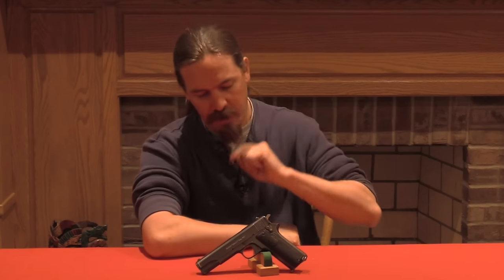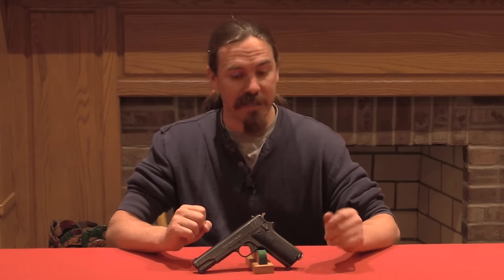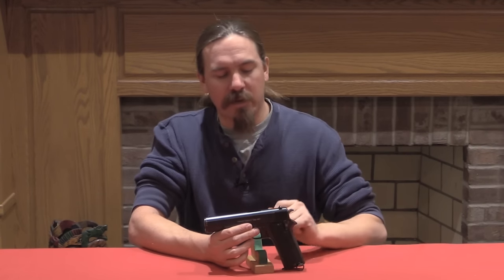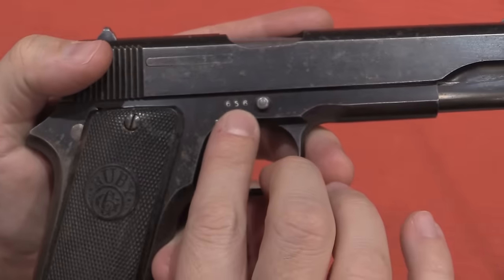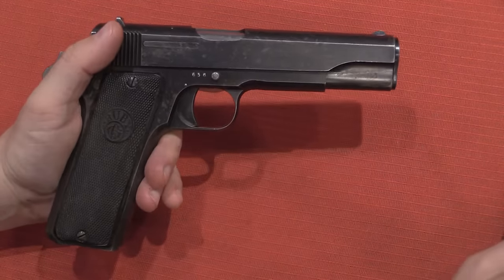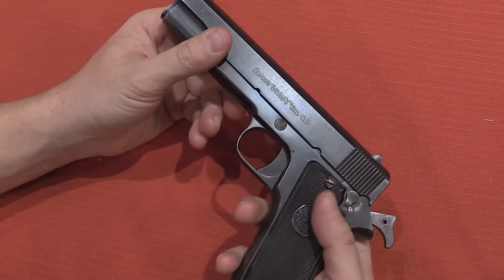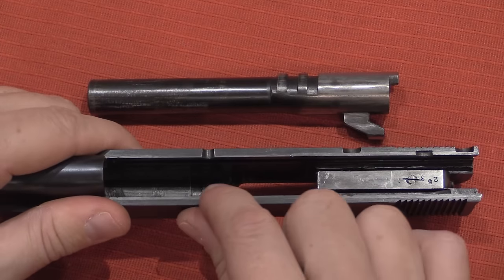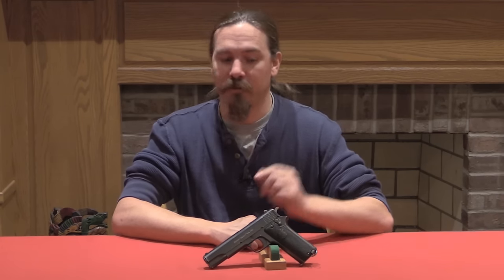Early 45 ACP Ruby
The Spanish company Gabilondo y Urresti, later to become known as Llama, introduced this locked-breech .45 ACP copy of the Colt 1911 in 1924. It was not a slavish copy, however, and introduced a captive recoil spring which would be the inspiration for that feature in the Polish Vis-35 and many later pistols.

By 1927, fewer than a thousand has sold, and it was decided that a new very that was a closer copy of the 1911 was introduced (in several calibers, including .45 ACP, 9x19, and 9x23) which would become very popular as the Llama pistol.